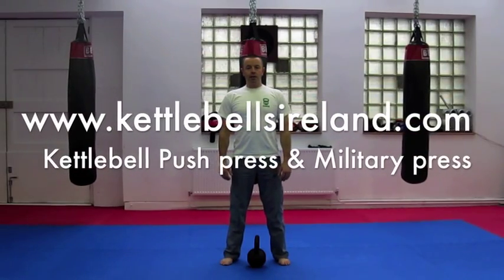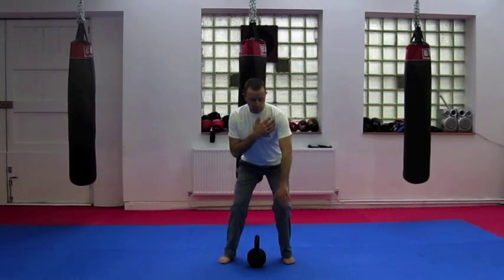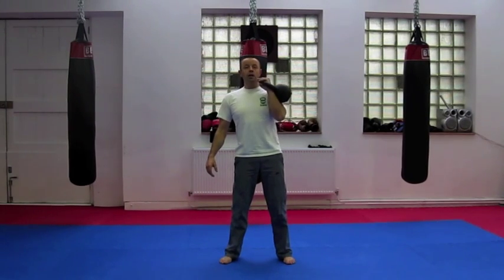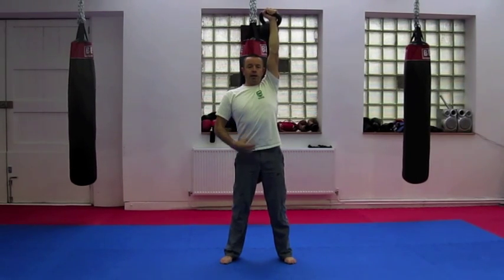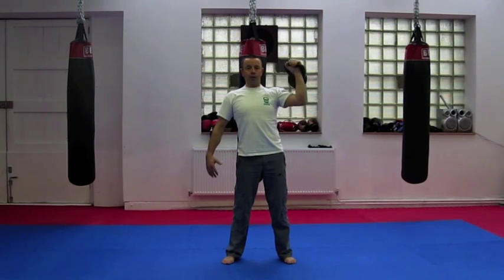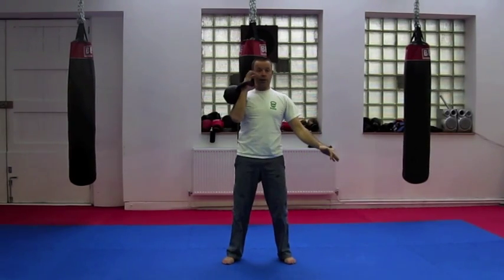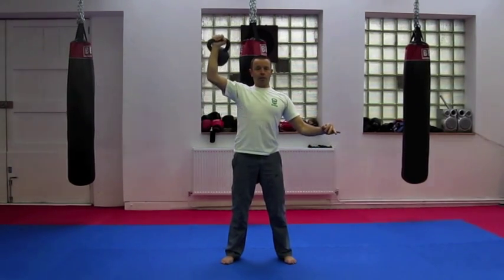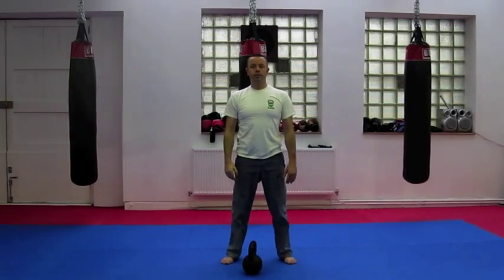FFI Kettlebells Push Press & Military Press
In this video Shane from Function and Fitness Ireland & kettlebellsireland shows the kettlebells push press and a progression to the kettlebells military press.